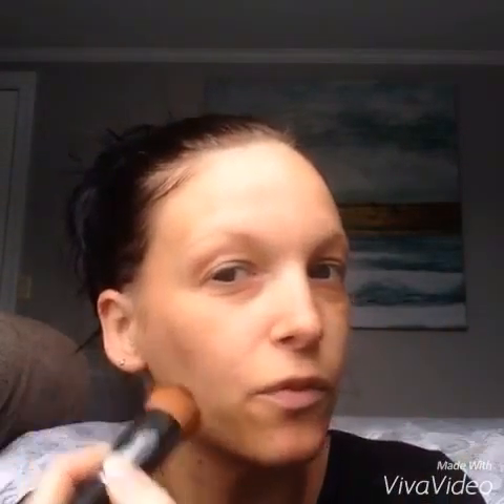Our new liquid foundation brush